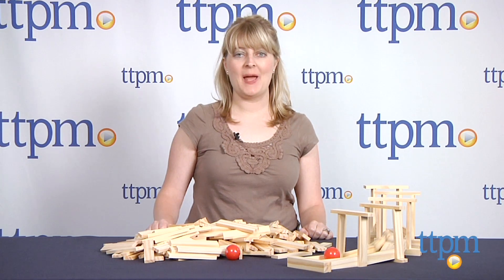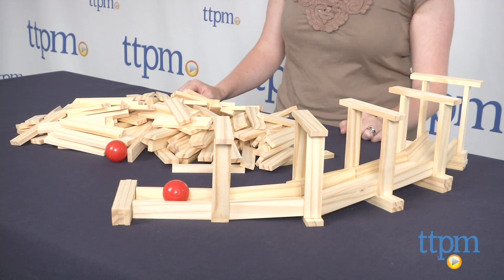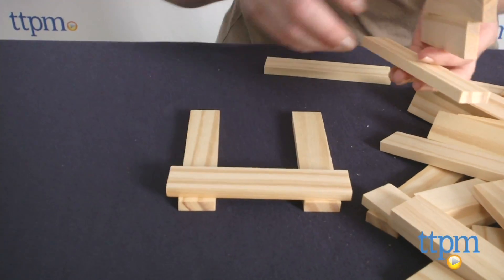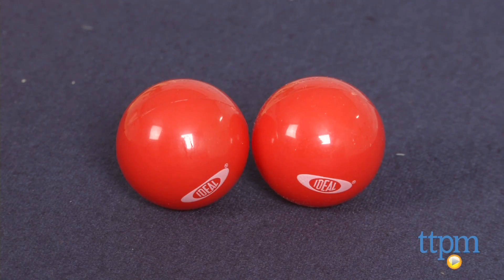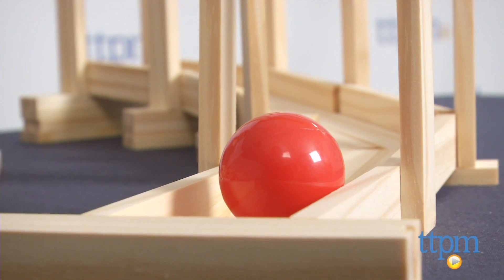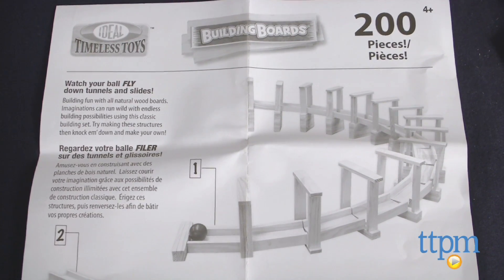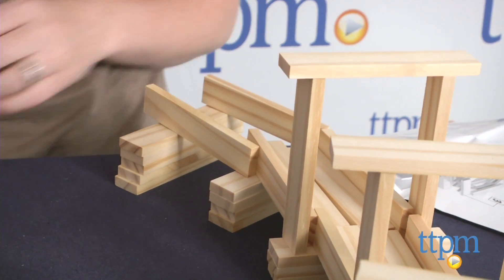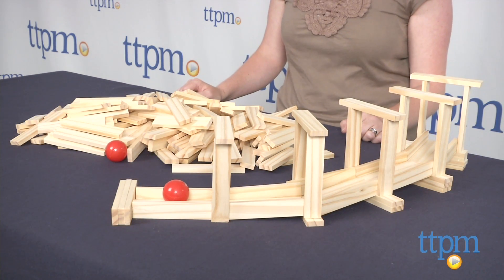Ideal Building Boards 200-Piece Set from Poof-Slinky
The Building Boards 200 Piece Set comes with 200 solid wood boards that can be used to build almost anything. No glue or nails are required. For full review and shopping info

Product Info:
The Building Boards 200 Piece Set, part of Poof-Slinky's Ideal brand, comes with 200 solid wood boards that can be used to build almost anything. No glue or nails are required. Just stack the lightweight boards following the instructions or build whatever you want. The set includes two balls that kids can send flying down any slides, chutes, or tunnels they may create.